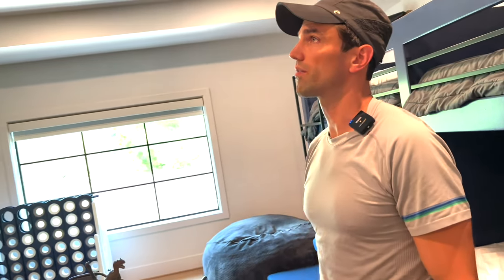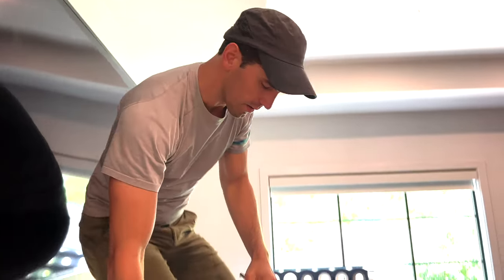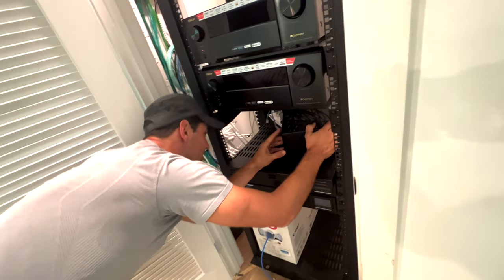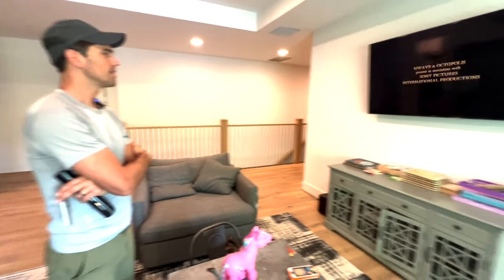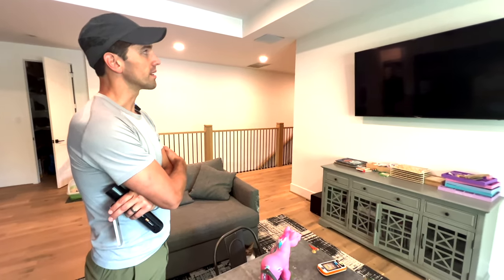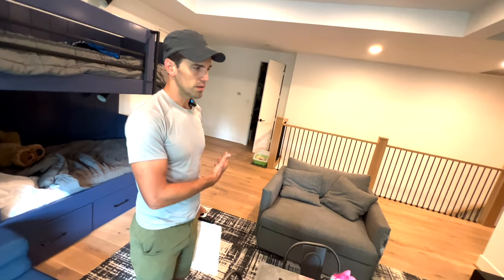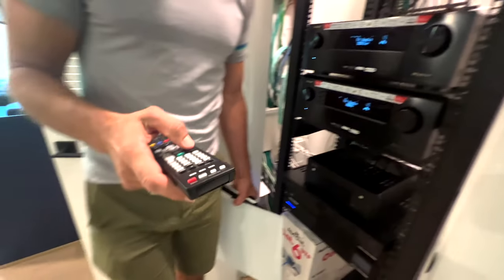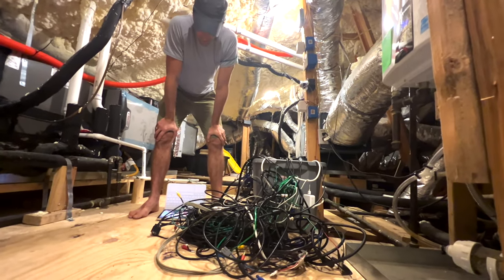Kid/Family Friendly DIY Home Theater! Focal 300 Series w/ SVS Micro 5.1 and Denon 4700. Houston, TX